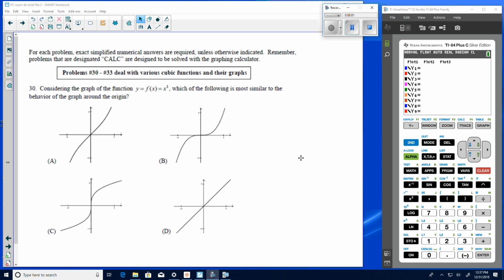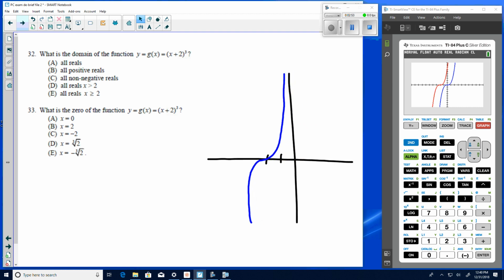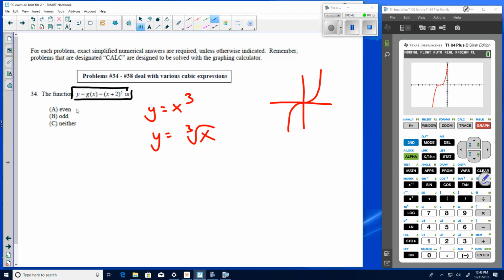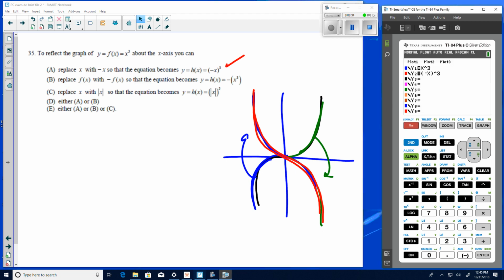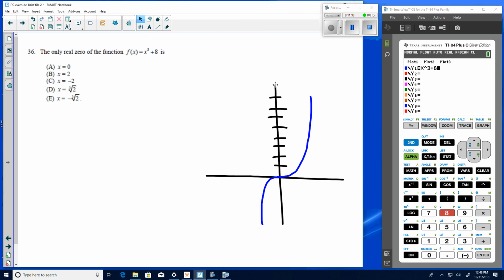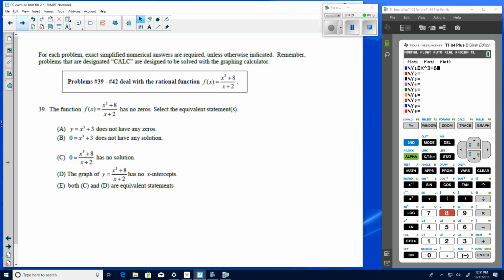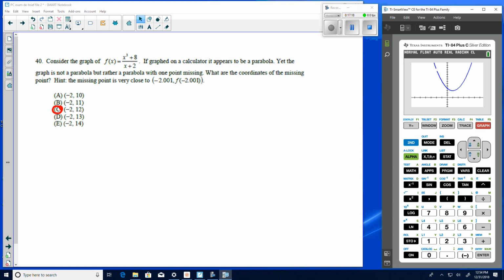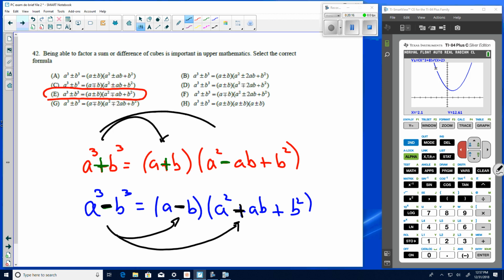Multiple choice 30 to 42